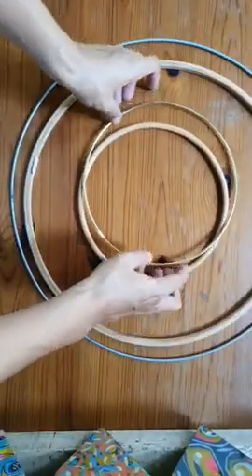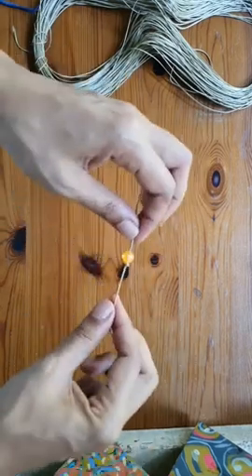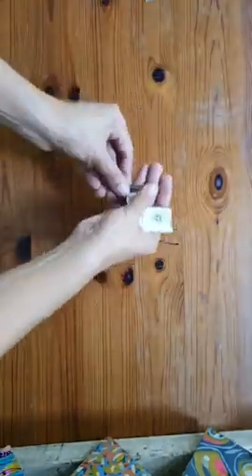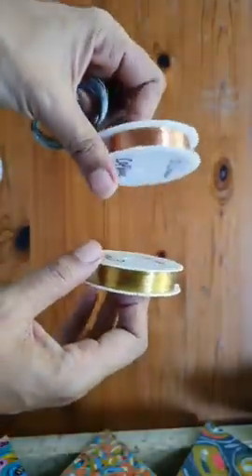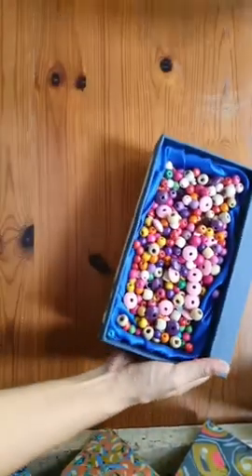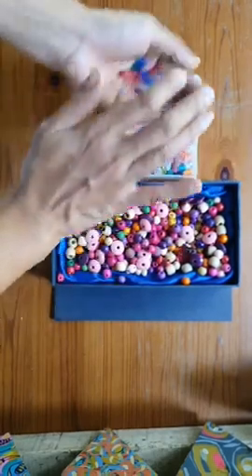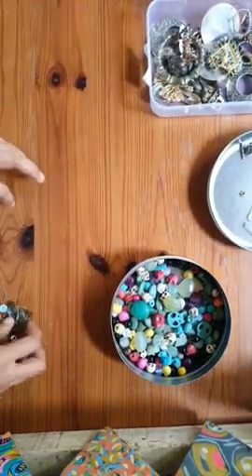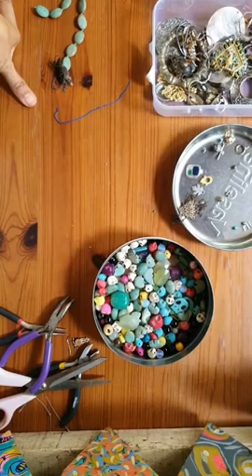PlayandMake: Dreamcatcher (Pt 1) Materials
First of all I apologise the the formatting of this video is off! In my haste I deleted the original video and the only copy I have is from instagram!

Anyway, this is the first video to my 4-part series on how to make my style of dreamcatchers using fashion accessories!

Here's the materials list!

1. Loop/Hoop
2. String cord (0.5mm to 1mm generally)
3. Needles (different sizes to suit 0.5mm to 1mm string and beads)
4. Needle threader (bonus item)
5. Glue - PVA or Craft glue like G600-3000
6. Plyers - Different kinds - nose plyer, flat head etc, essentially used to take apart or hold together)
7. Wire (0.4mm - 0.8mm) - as long as it is bendy and easily wraps well
8. Feathers - any size
9. Ribbons - Thin to medium are best
10. Assorted Beads - wooden, plastic of varying shapes and hole sizes (should go through your string easily)
11. Your most amazing fashion accessories that will be ready to be dismantle and re-assembled!